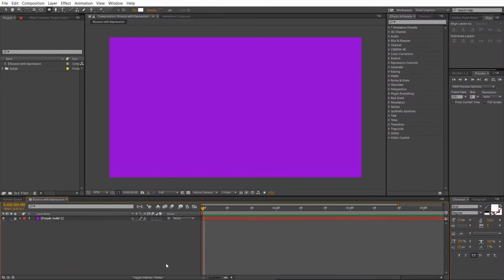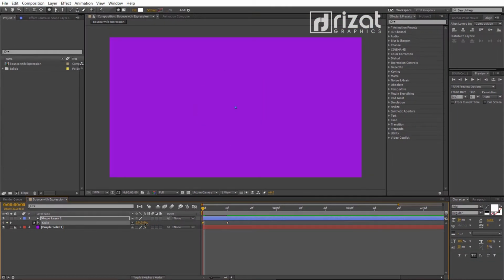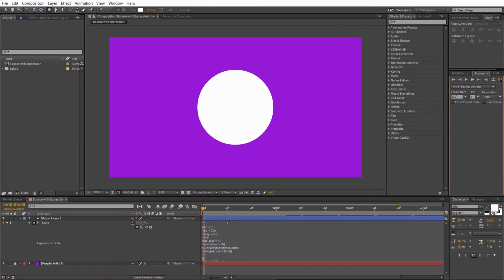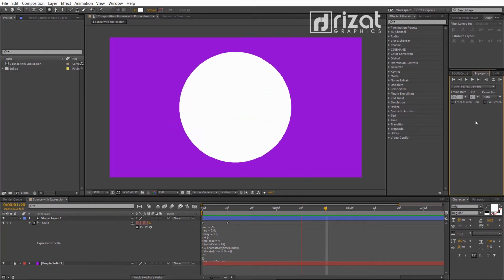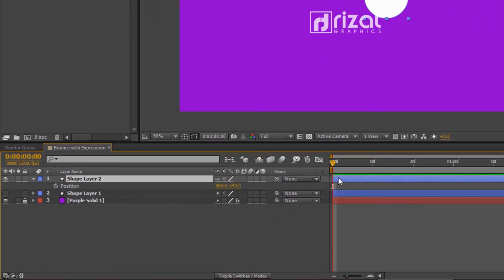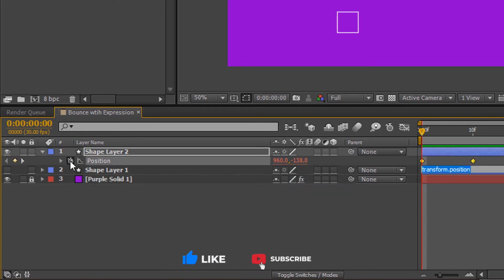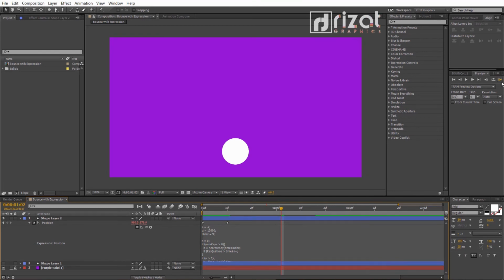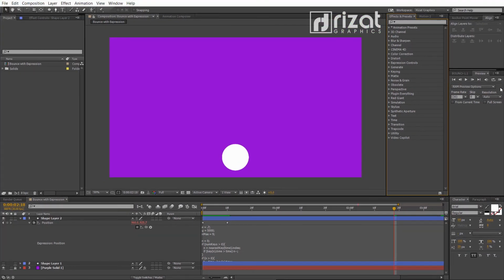How to create Bounce Effect using Expressions in After Effects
Hello everyone. Welcome back to  @Rizat Graphics
In this tutorial, I am going to show you how you can create a Bounce animation in Adobe After effects. After watching this tutorial, you will be able to create your own Bounce animation.

📝 If you do have any questions, or if anything that is unclear. I will respond as soon as possible.